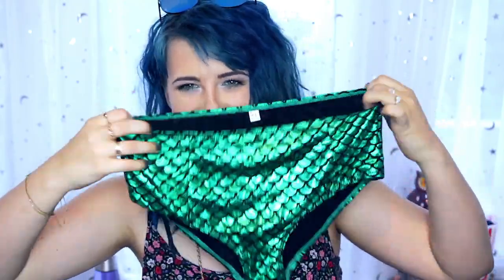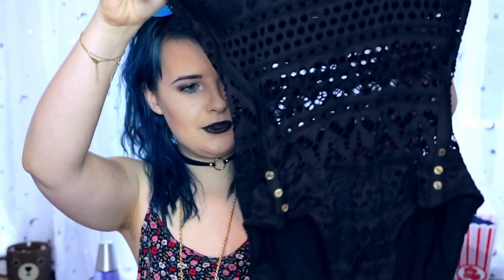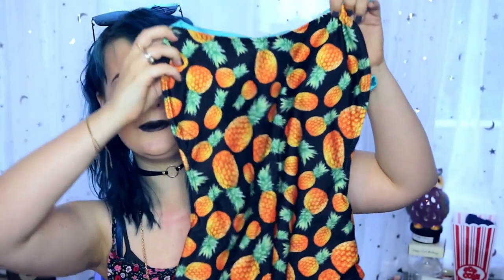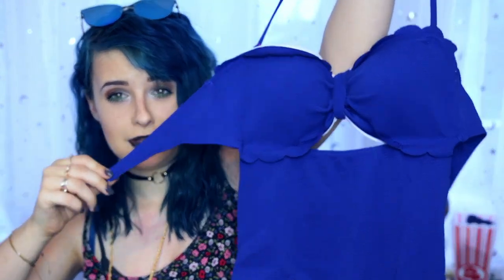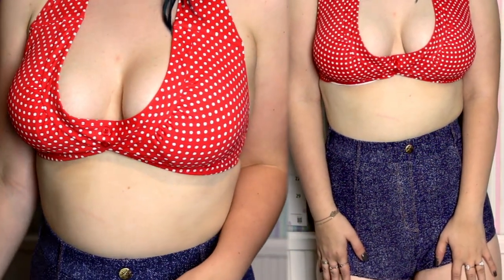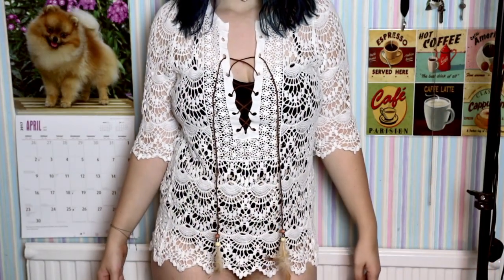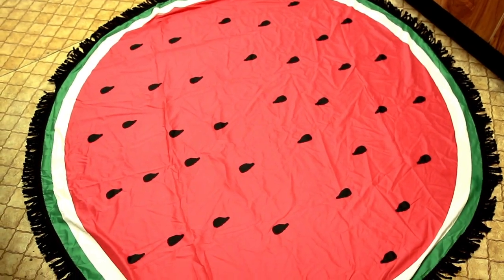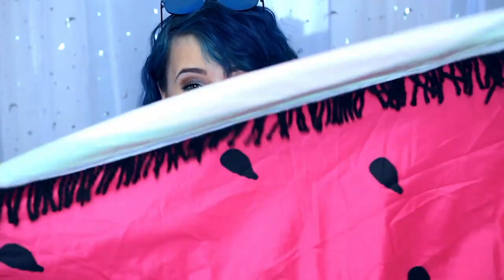*TRY-ON* BIKINI & SWIMWEAR HAUL 2017! | ZAFUL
All orders over $30 save $3,
over $50 save $5,
over $80 save $8,
over $100 save $10,

NinkComPoop
ChannelFlip Media
Shepherd’s Building Central
Charecroft Way,
Shepherd’s Bush
London,
W14 0EE

***Items shown were sent for review purposes but all opinions will always be my own